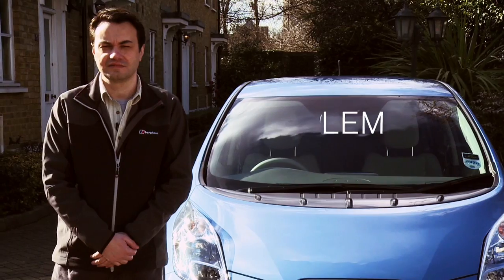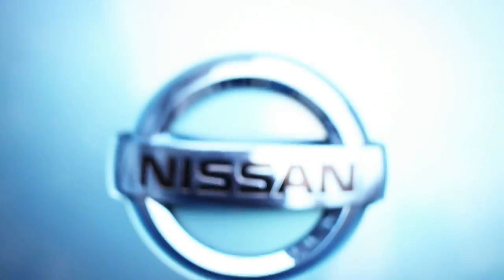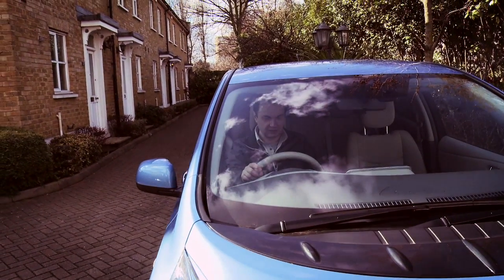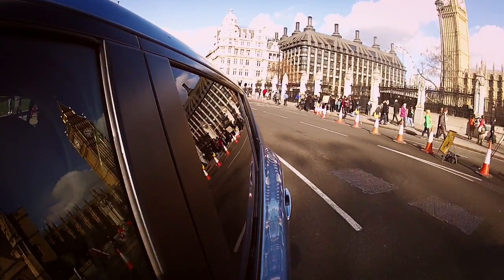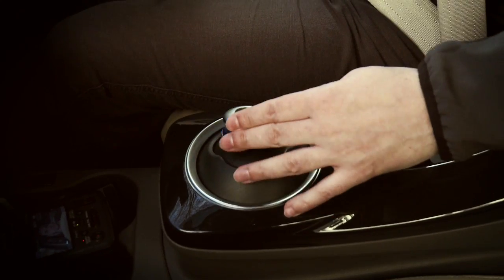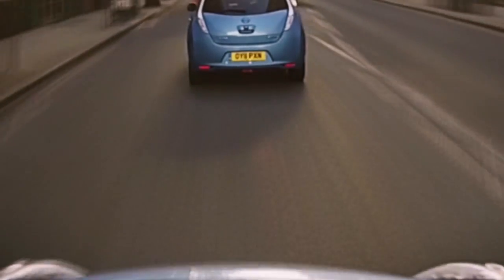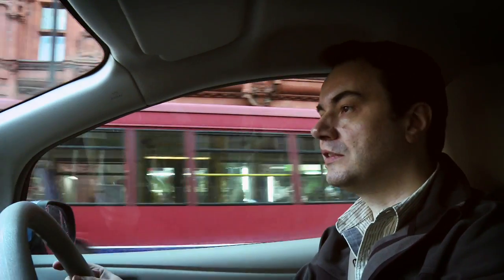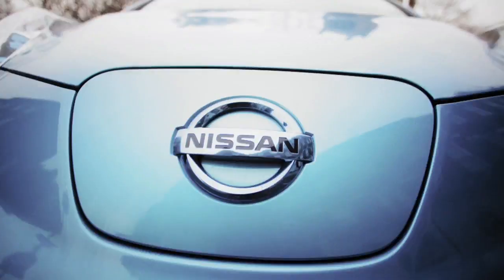Challenge The Big Turn On - UK -- Lem -- Green Motor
is challenged to see how far the LEAF can go on just £1 worth of charge. The Big Turn On is a campaign to Turn On more people than ever to 100% electric driving.